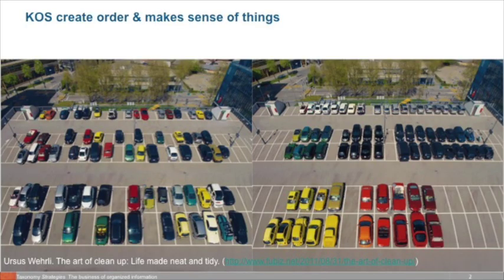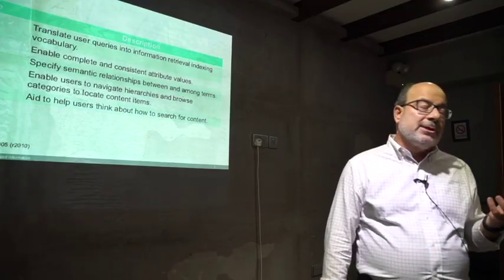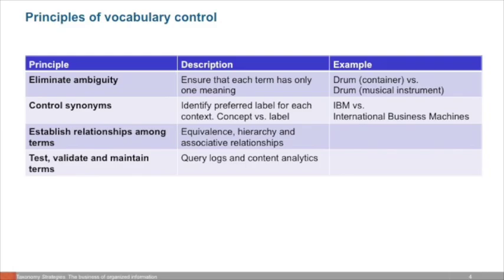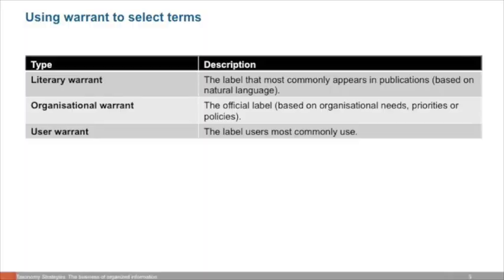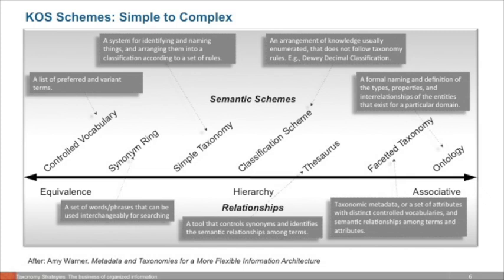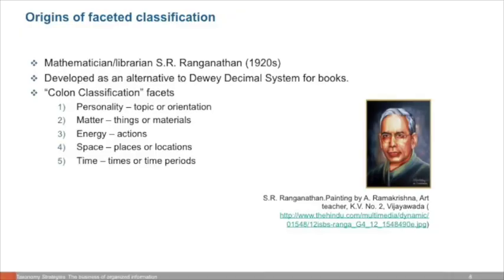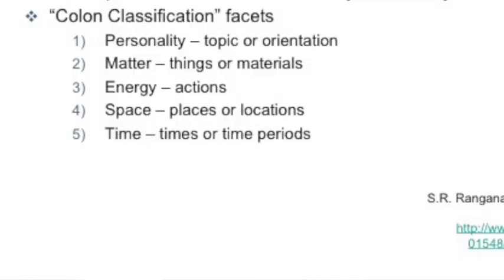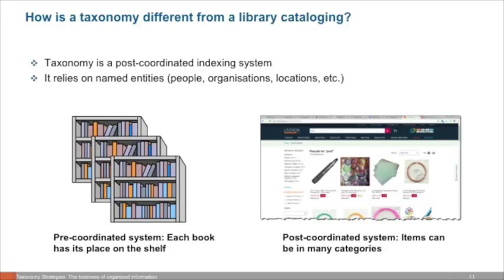ORGANIZE your DATA like NASA in 5 MINUTES // Joseph Busch of Taxonomy Strategies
Ever wonder how NASA organizes a literal universe of data without losing a single file? In this session, I break down the core principles of Knowledge Organization Systems (KOS) and how we use taxonomies to solve the #1 problem in information science: ambiguity. Drawing from my decade-long project with NASA and work with the National Library Board, I’ll show you how to transform "messy" real-world data into high-performance retrieval systems using faceted classification, ontologies, and the art of "nulling."

Whether you're an information architect, a data scientist, or a librarian at heart, this video provides a masterclass on bridging the gap between user search intent and system logic. You will learn the specific techniques used to create consistency in massive datasets and how to apply faceted classification—the secret sauce behind modern e-commerce—to your own projects.